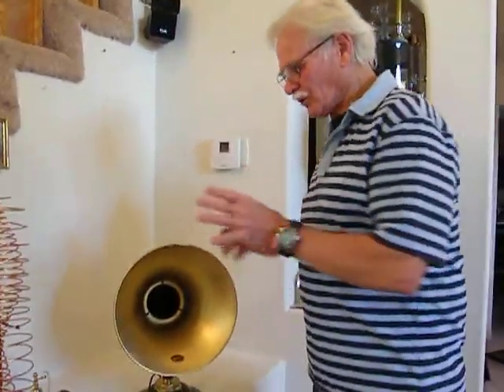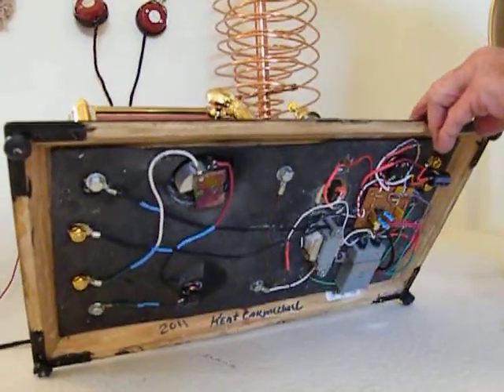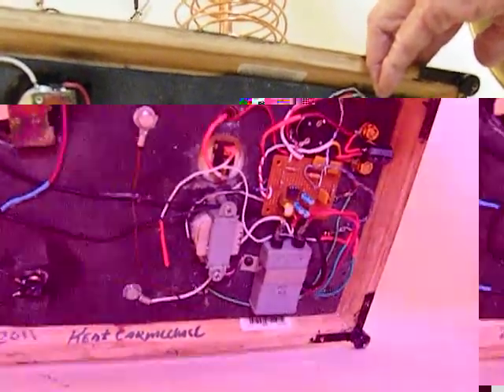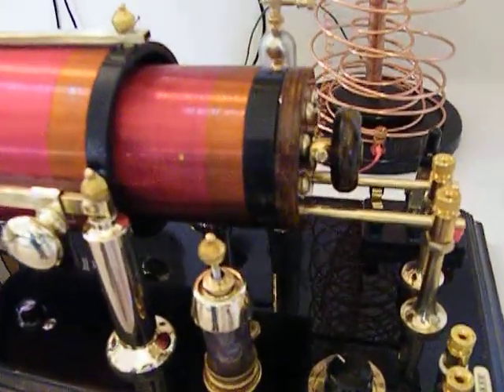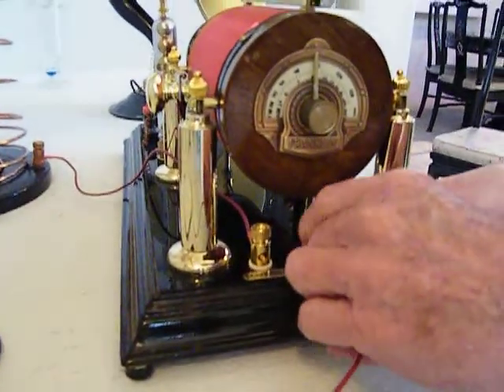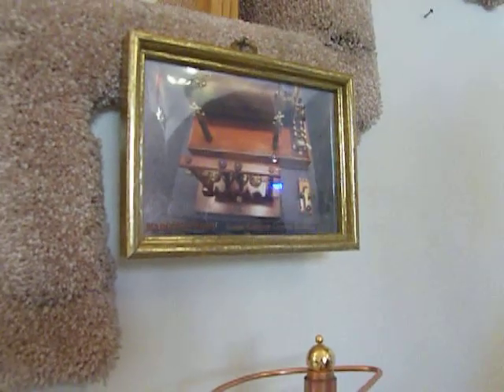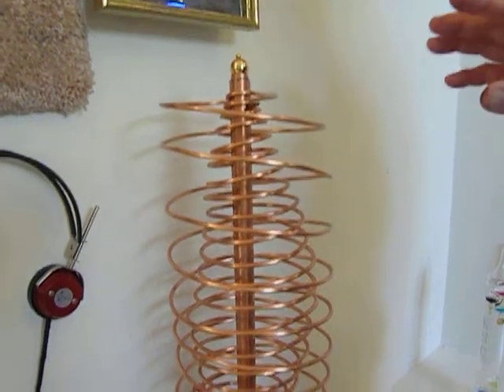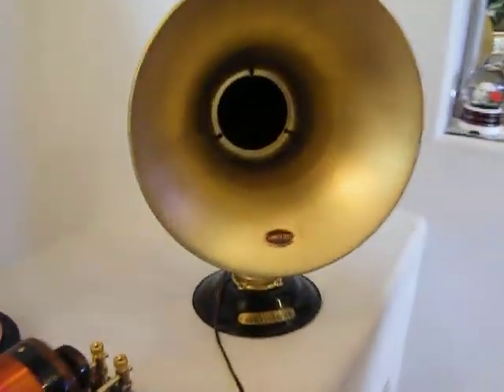crystal radio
loose coupler crystal radio, with atwater kent speaker. Kent's crystal radio experiment, ground coil using 55' # 10 gauge solid copper wire. Dirty ball steering diode in place of rock crystal diode. And a 125' #12 stranded copper wire outdoor antenna.